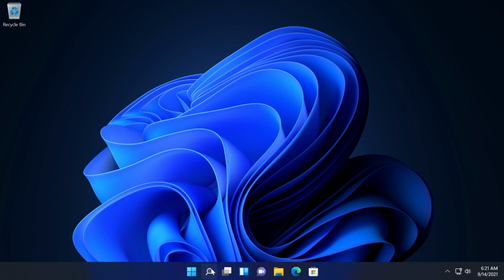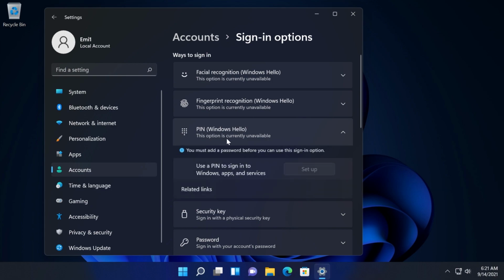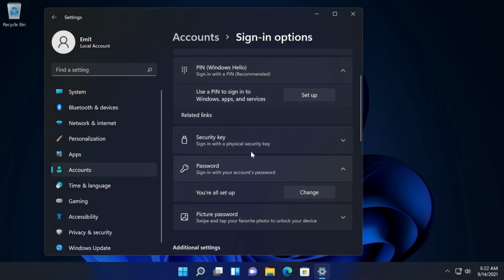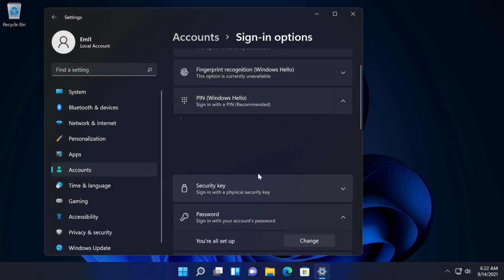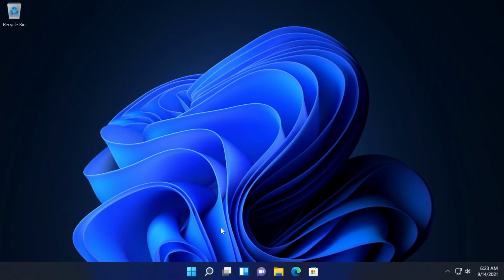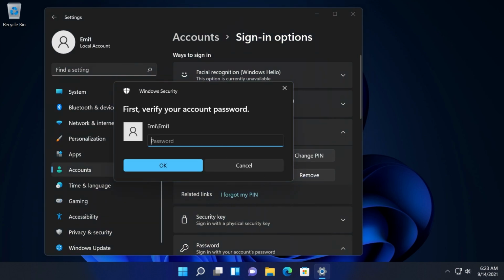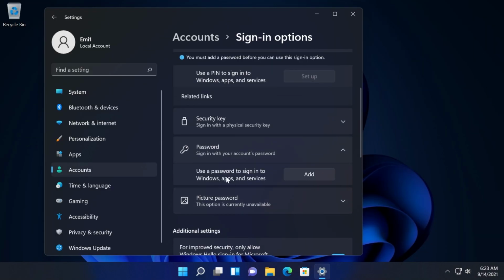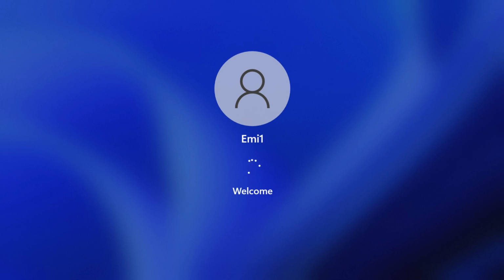How to Remove Password/PIN Login in Windows 11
In this video I will show you How to Remove Password/PIN Login in Windows 11.